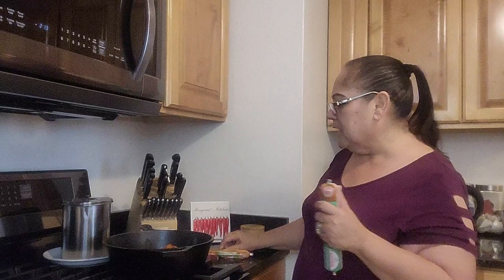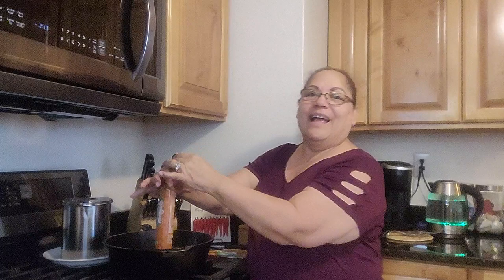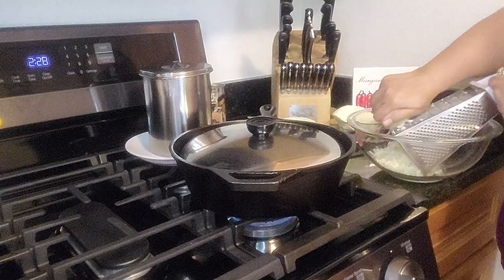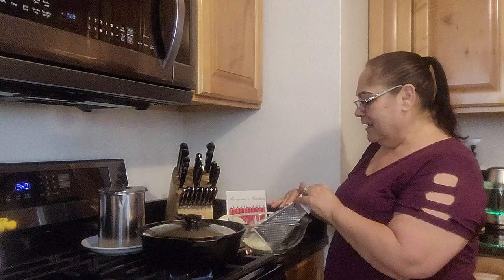Queso Fundido Con Chorizo with My Grandsons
This is my version of the Mexican appetizer "Queso Fundido" with special guest my silly Grandsons